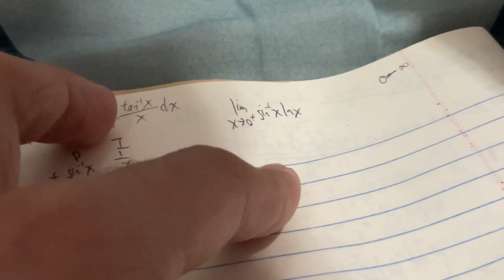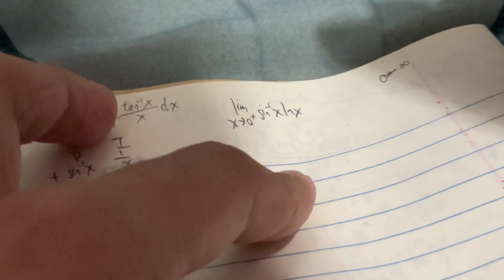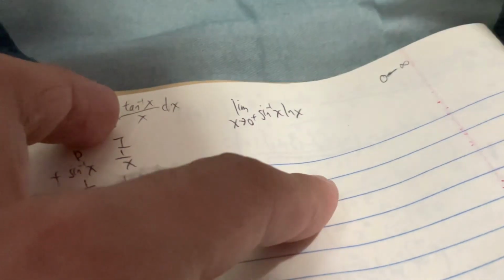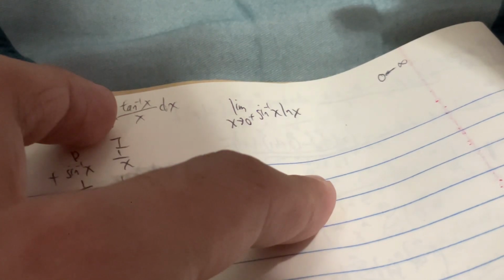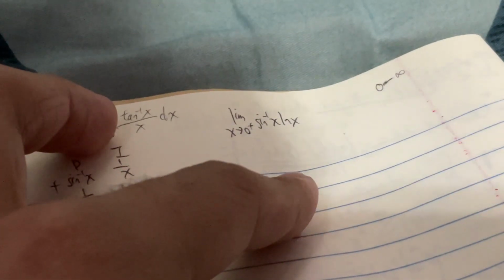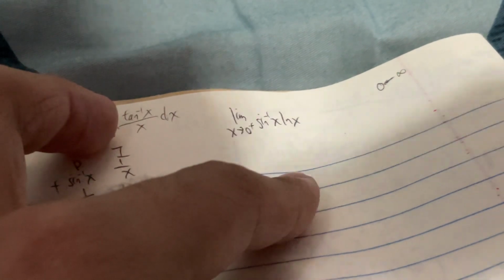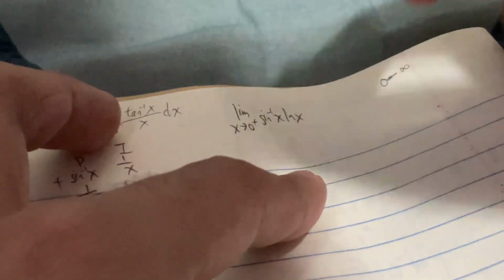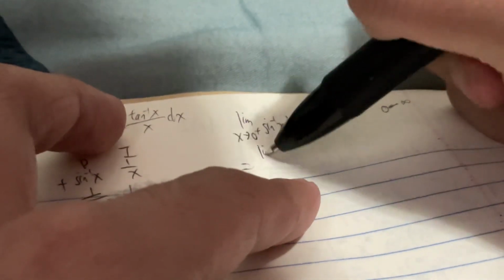Three similar integrals